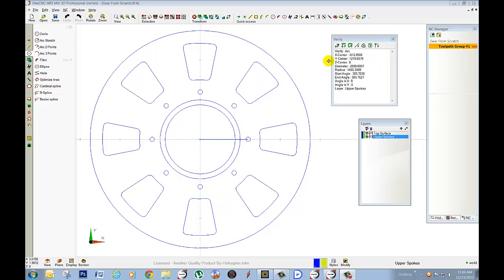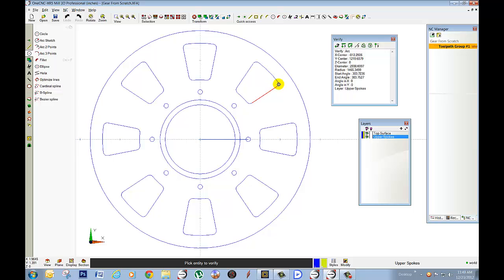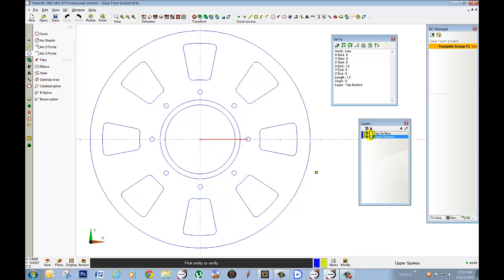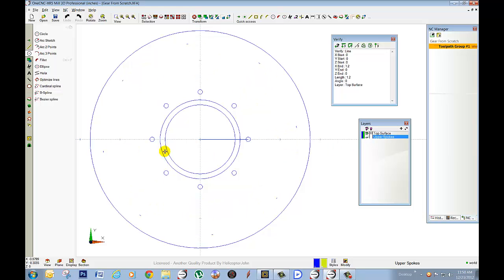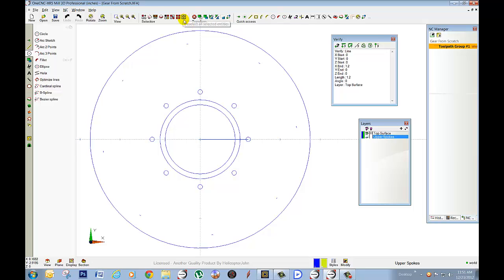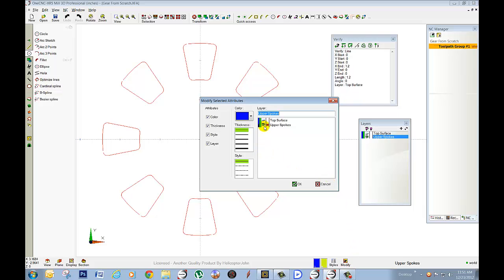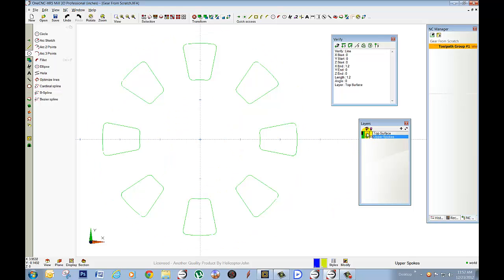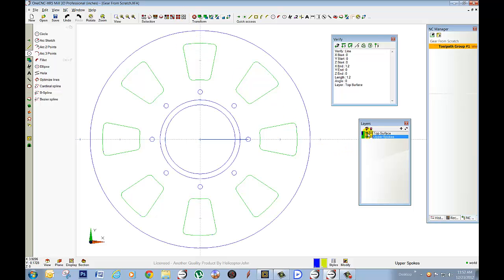ONECNC Layers XR5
Notice:  I have closed my website helicopterjohn.com

For more Marine Related Videos visit my YouTube Channel:  johnsmarinesolutions

For my buddy John